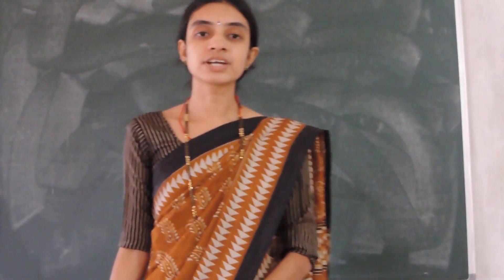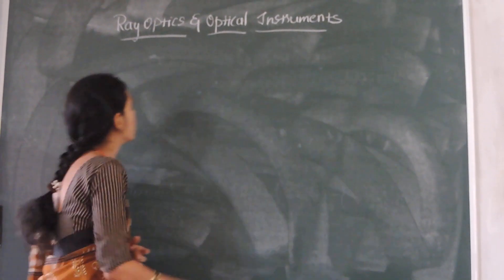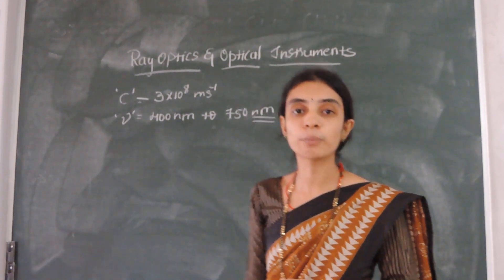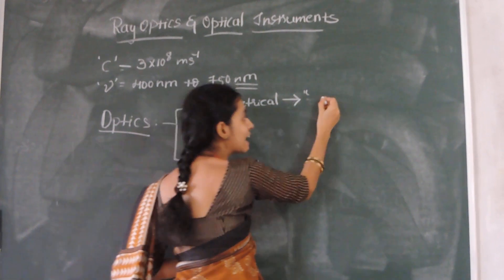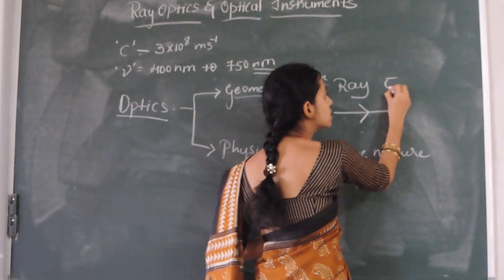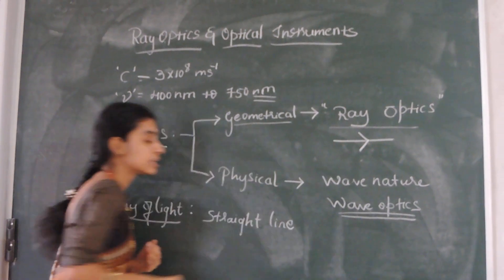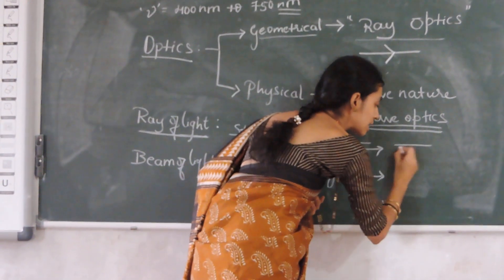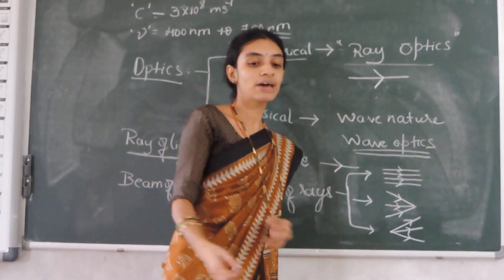2nd PUC PHYSICS - SHWETA PRABHU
RAY OPTICS AND OPTICAL INSTRUMENTS